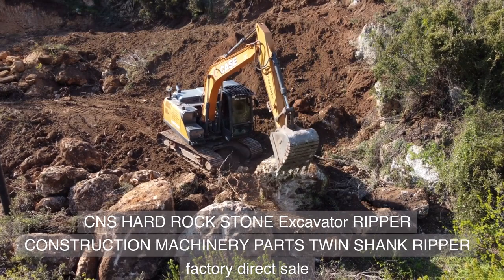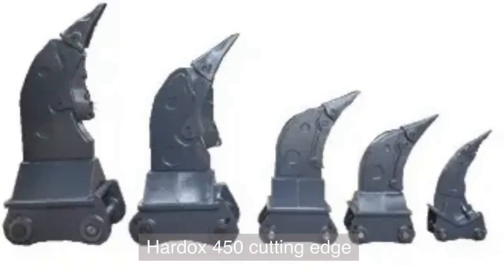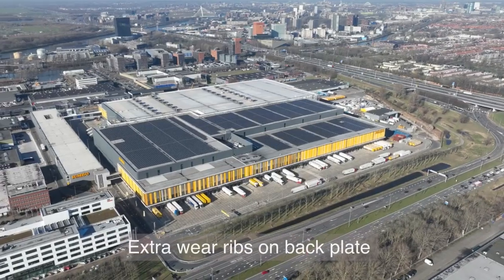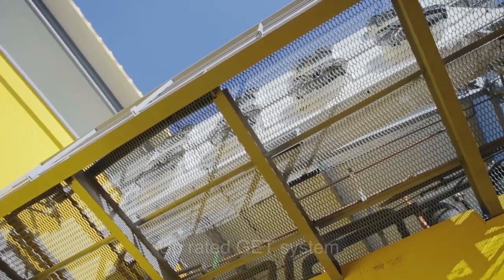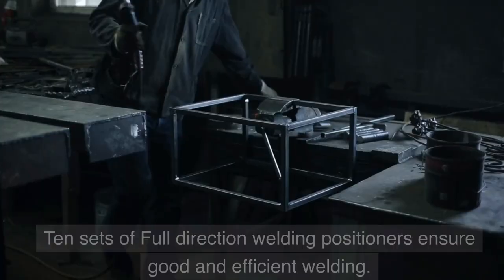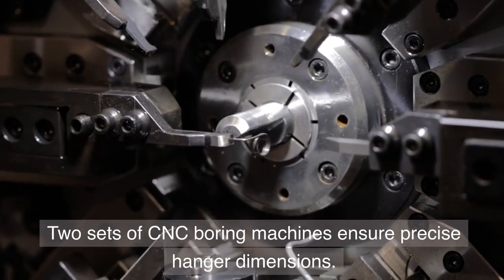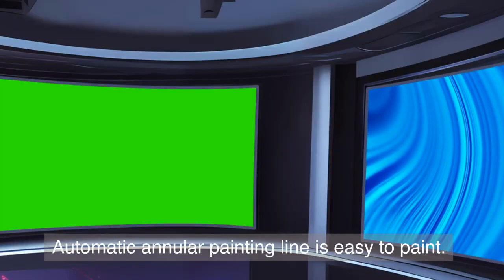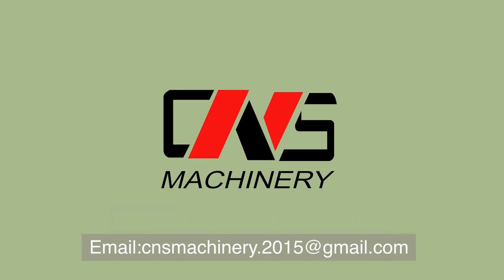Unleashing Power: CNS Heavy Clay Agitator Ripper - Ripping Machine for Excavator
Introducing the powerful CNS Heavy Hard Clay Agitator Ripper, a high-performance ripping machine designed for excavators. Item No.: CNS-R-0203. CNS is an expert manufacturer of excavator loader bucket series, grab series, arm series, hydraulic cutter series, ripper series, compactor series, and quick coupler series products. With our rich experience in supplying directly to the top 10 excavator OEM series, trust CNS for reliable and high-quality solutions. Enhance your excavation projects with the CNS Heavy Clay Agitator Ripper.